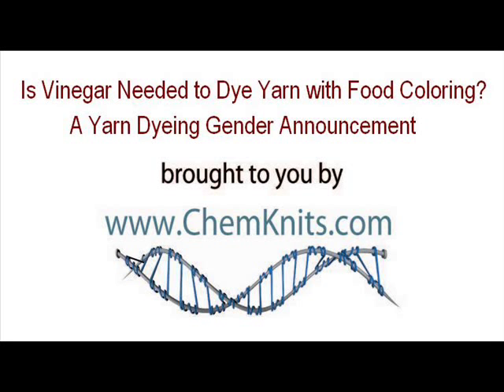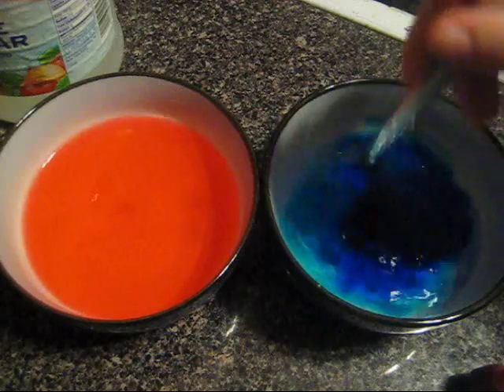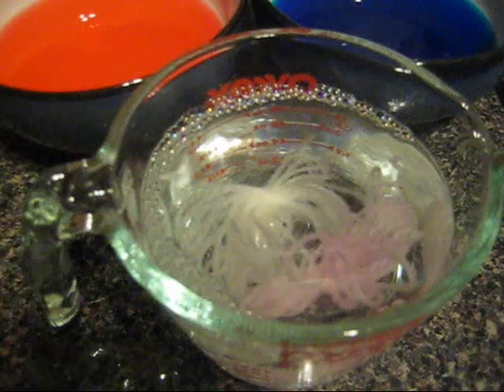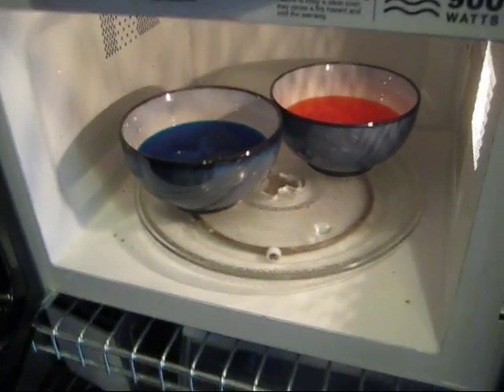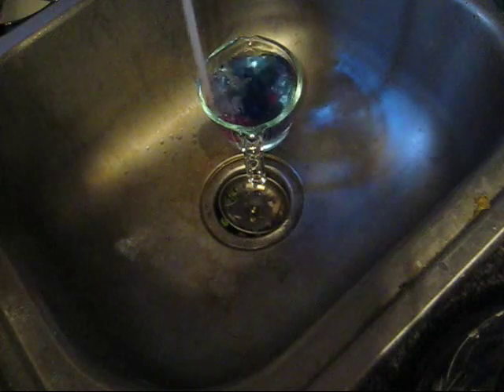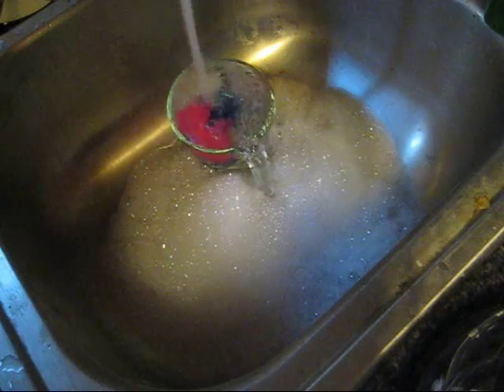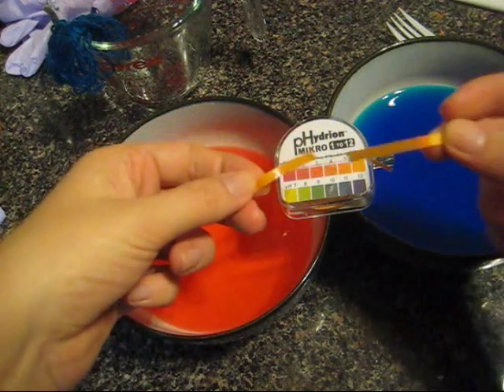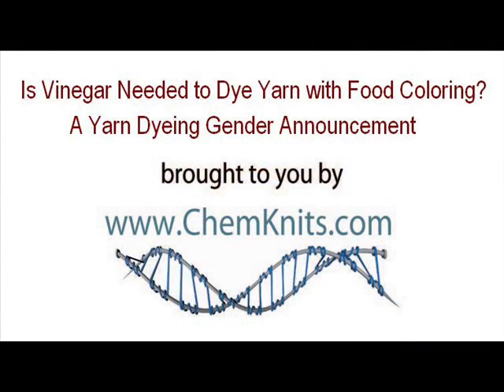Is Vinegar Needed to Dye yarn with Food Coloring? A Yarn Dyeing Baby Gender Announcement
When I started dyeing yarn with food coloring, I read that you needed 4 components to dye yarn in your kitchen:  1) protein fiber based yarn, 2) food coloring, 3) heat and 4) acid (usually in the form of vinegar or citric acid.)  I through that it would be fun to demonstrate the necessity for acid by dyeing two miniskeins of yarn where one dyebath contains vinegar and the other does not.

Sometimes experiments do not come out the way you want them to.  Unfortunately both the pink and blue yarns took up food coloring.  Upon further inspection, both dyebaths were acidic.  (See video for the gender reveal of my unborn child and more commentary.)  Further investigation is required to determine whether the tap water in Evanston, IL is acidic or if the food coloring contains some acid.